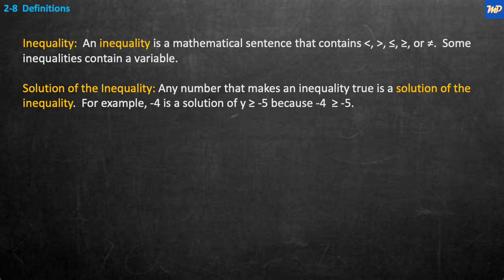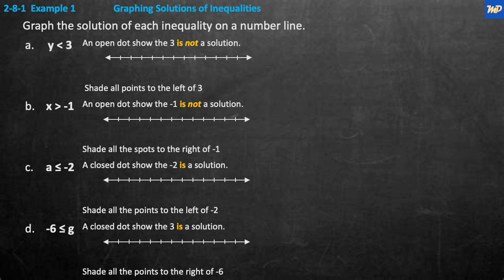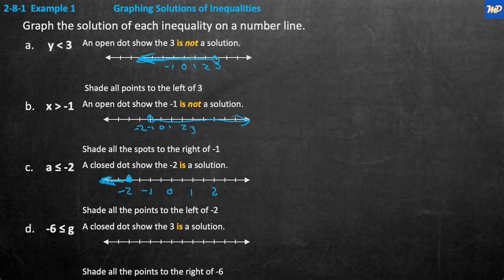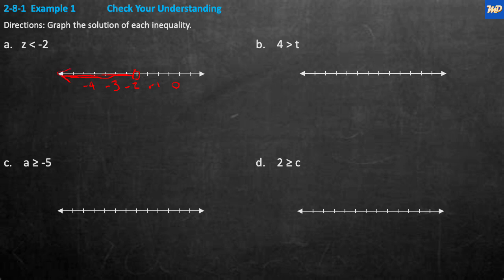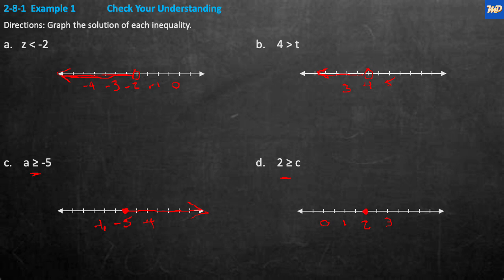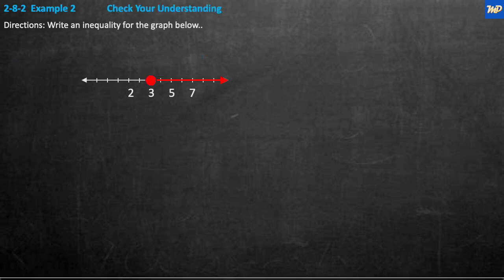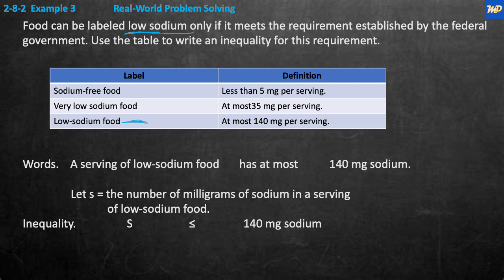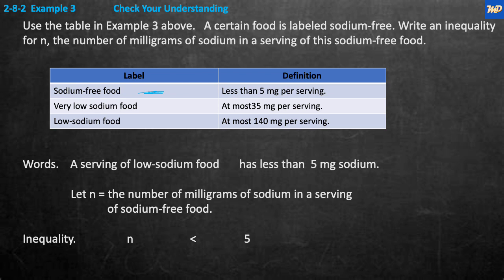Pre Algebra 2 8 Inequalities and Their Graphs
The Math Disciplines Review channel was designed and is intended to provide an instant review of the many topics required for a successful mathematics education,.  Subjects covered will range from Pre-Algebra through Trigonometry at the MIddle and High School Level. By the end this review you will have re-explored the concepts of Inequalities and their Graphs.  You will be Graphing Inequalities and Writing Inequalities. This includes Graphing Solutions of Inequalities and Writing inequalities to Describe Graphs.